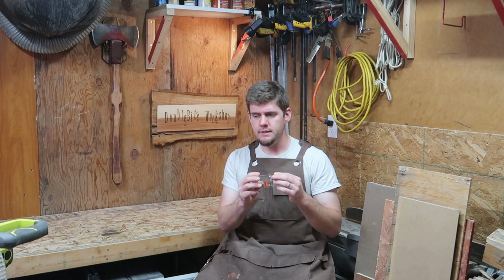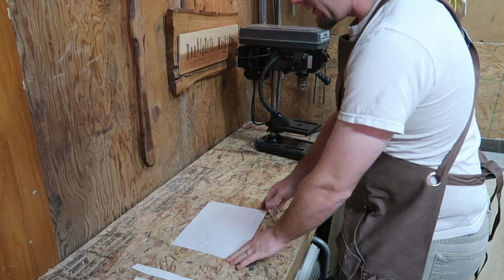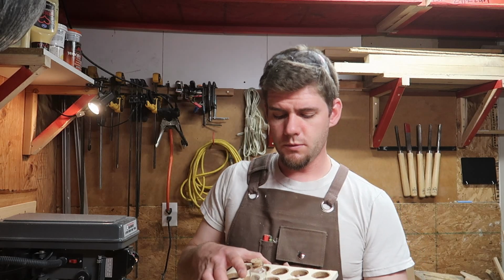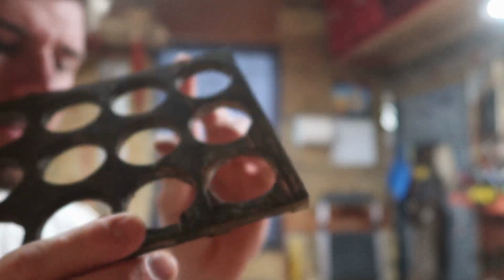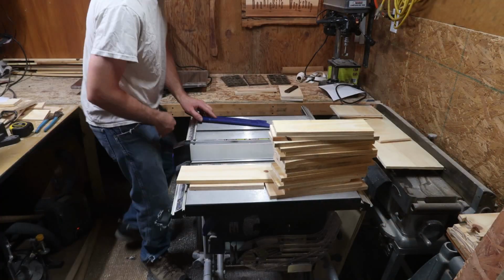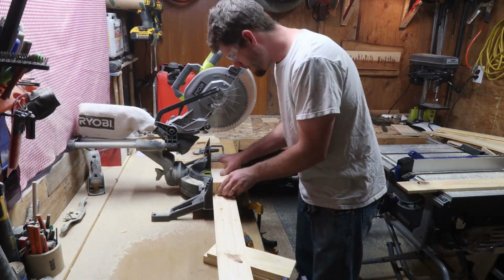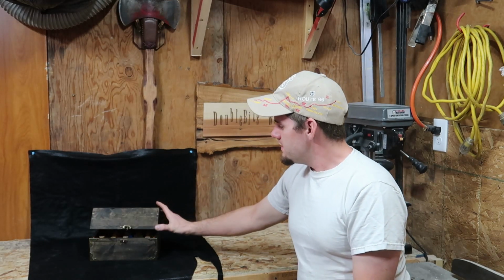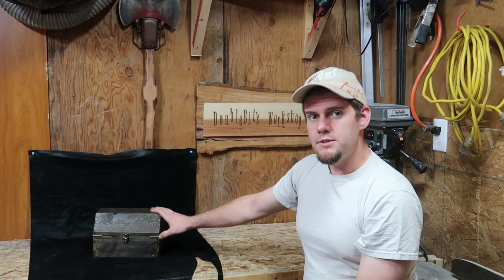Potion Treasure Chest Custom Order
Hey everyone! Today I'm here to show you the process of making a custom ordered potion treasure chest. This was a surprisingly intricate build and it took longer than I expected but it was honestly a great challenge. There is three of these total, but I thought I would just show the process on one of them. Let me know if you have and comments or questions below!

Title: Dreams Are Pretty by Seoul June